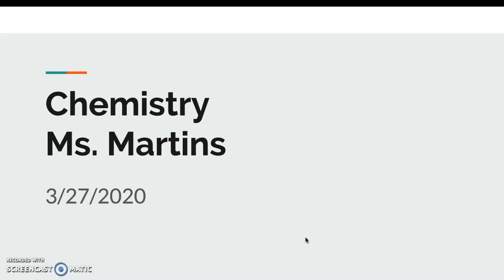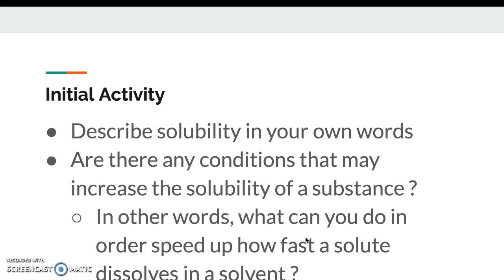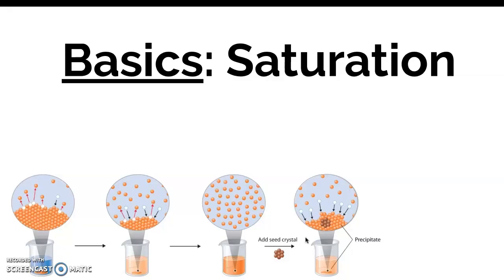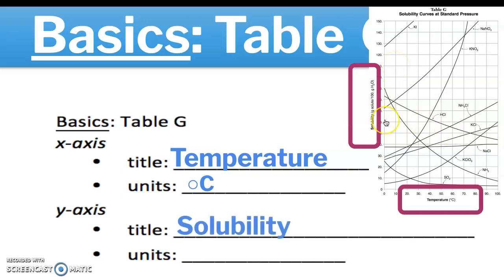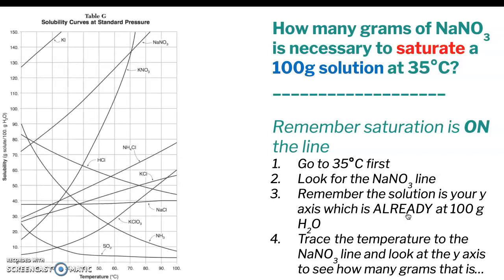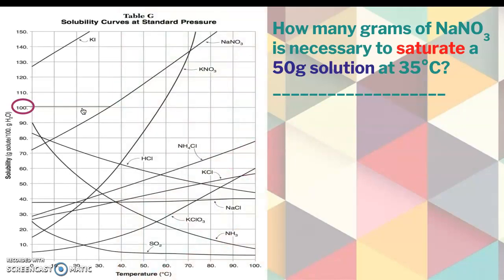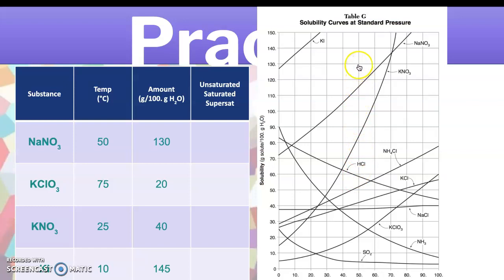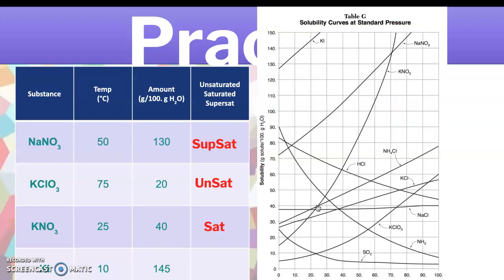Ms. Martins' Table G explanations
SWBAT describe solubility and level of saturation using Table G.